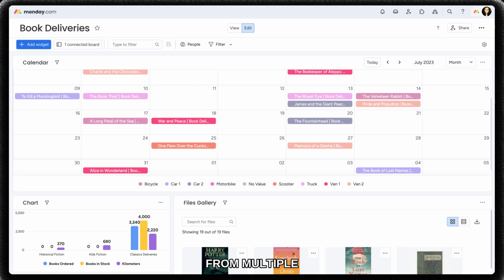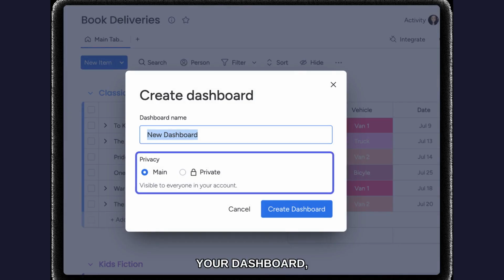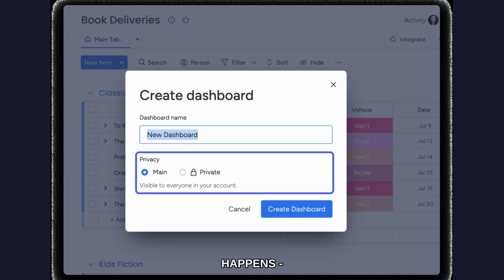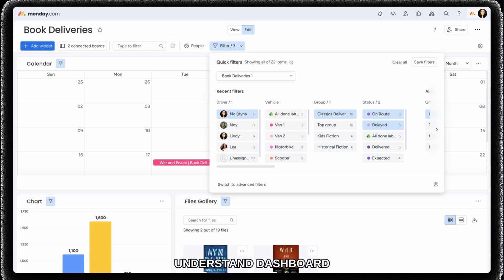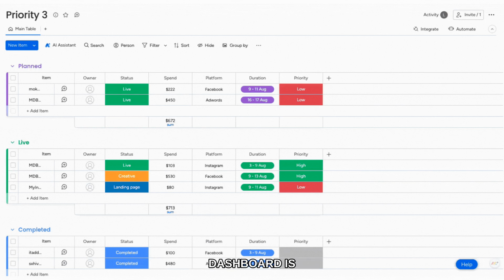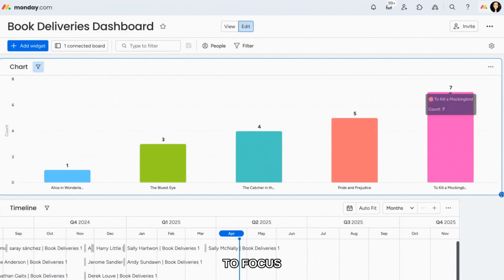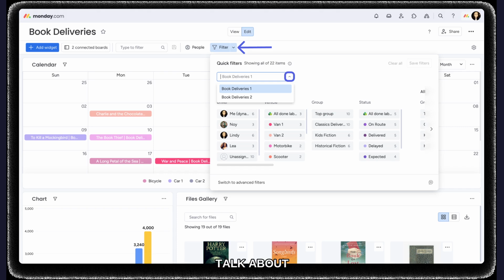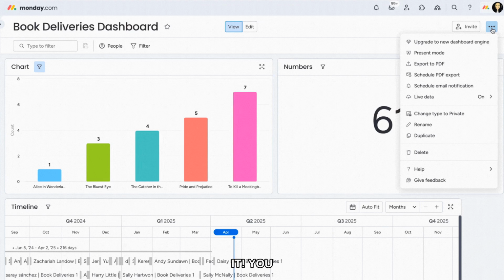How to Create and Configure Monday.com Dashboards (Complete Guide)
Learn how to create powerful dashboards in Monday.com to visualize your project data. I'll show you how to add dashboards, configure widgets, and share them with your team.